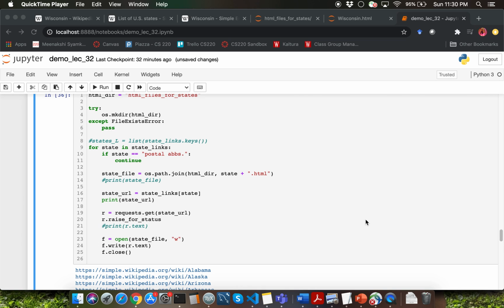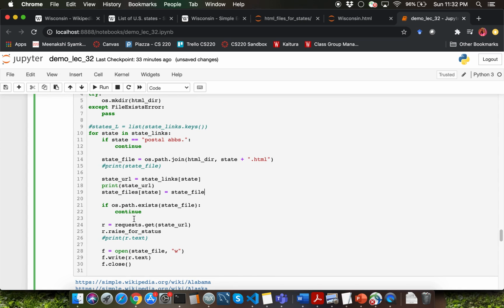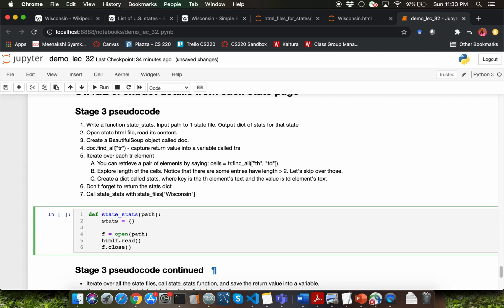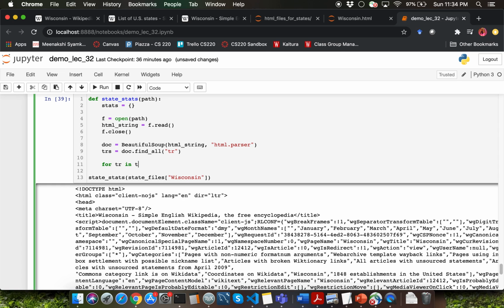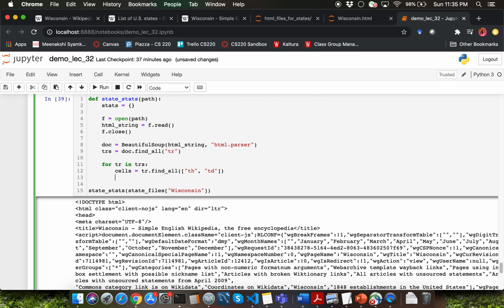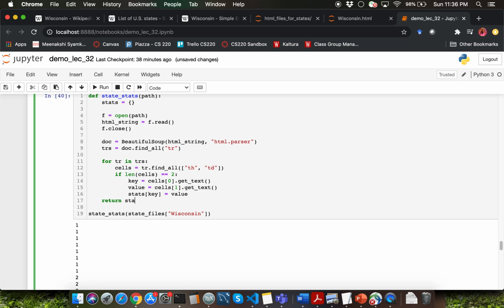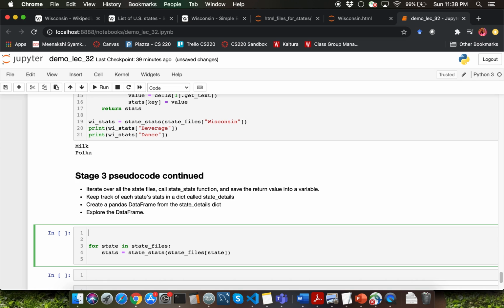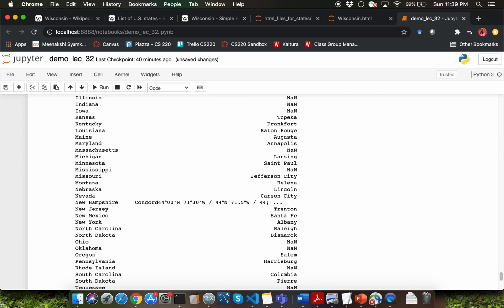[CS 220 / CS319 Fall 2020] LEC 32 Video 4: Demo - stage 3